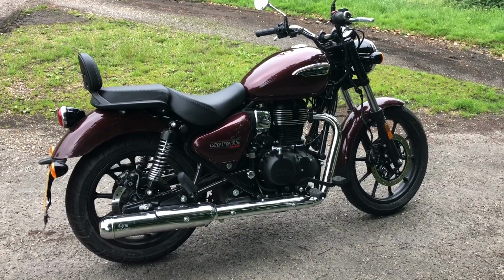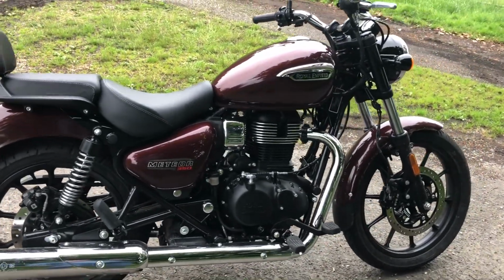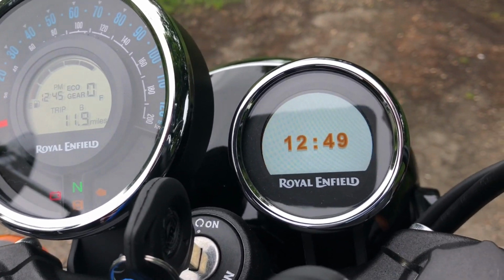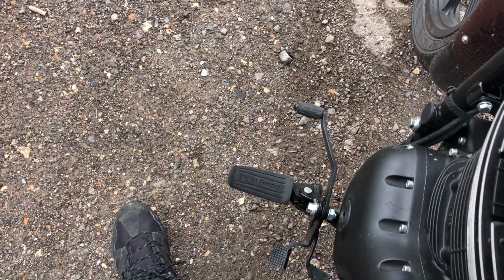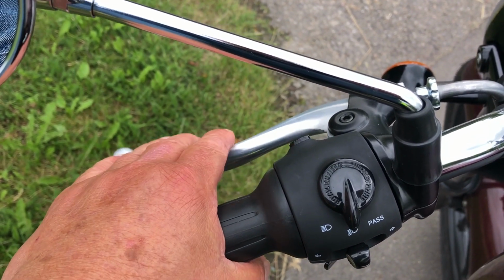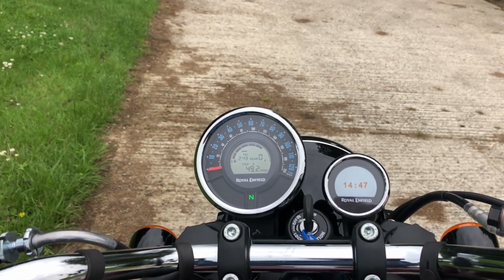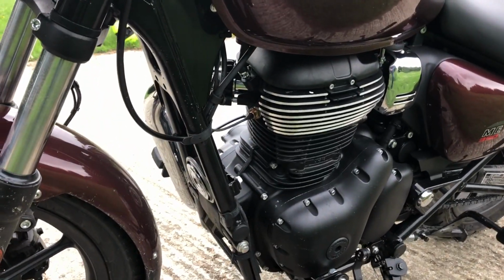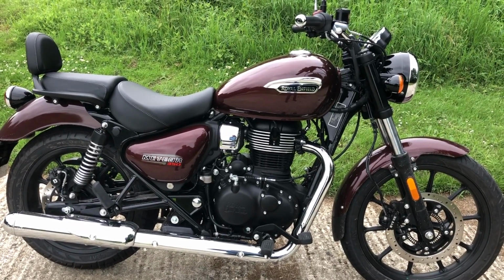Royal Enfield Meteor 350cc - Test Ride in the UK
Decided to have a test ride on a Royal Enfield Meteor 350.  I wanted to try it for size given that I am potentially looking for a lighter bike (than my NC750) that is easier to move around the garage and to "get my leg over"!!

Very impressed with this bike - I omitted to say how smooth this single cylinder engine is with no discernible vibration.

The only downside...it takes a while to get to 70mph and runs out of puff at about 75mph.

But then I am an old boy whose days of riding at 140 are over and, thankfully, I lived to tell the tale!

I will do some thinking !

Thanks to Bike Treads (in Swindon, UK) for the test drive.

RobLittleUK

(WILL IT TAKE A PILLION?  POST SCRIPT - I can confirm the Royal Enfield Meteor 350 will take a Pillion !!)

01/07 4
02/07 110
03/07 220
04/07 441
05/07 811
06/07 1253
07/07 1609
10/7 2210
11/7 2667
12/7 2916
14/7 3178
15/6 3566
16/7 3783
17/7 3930
19/7 4166
20/7 4287
21/7 4433
23/7 4572
28/7 5053
30/7 5384
31/7 5437
03/08 5689
06/08 5838
08/08 5969
12/08 6230
15/08 6443
19/08 6678
28/08 7259
23/09 8202
11/10 8742
12/10 8765
1/11 9194
3/11 9214
01/12 10167
06/12 10335